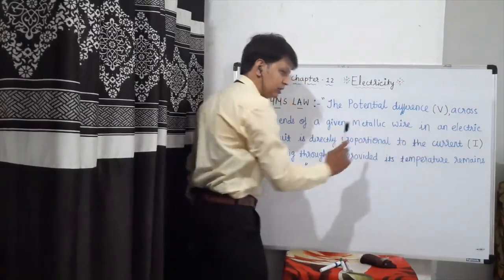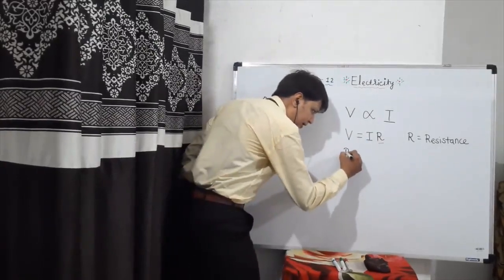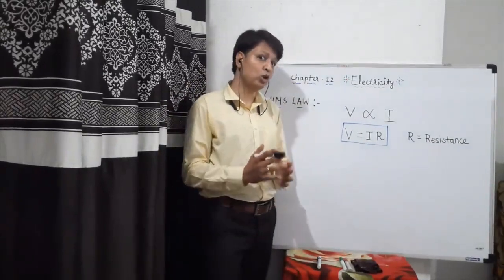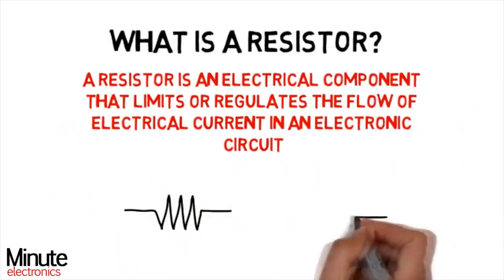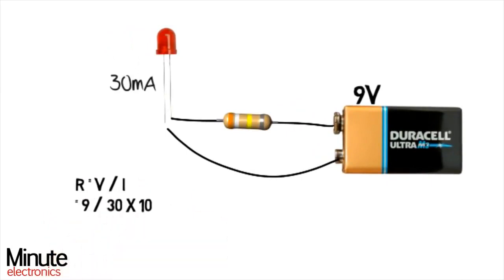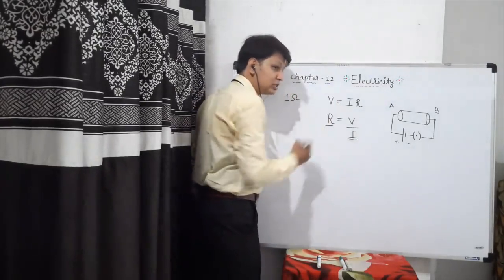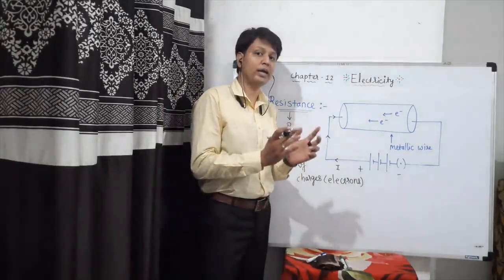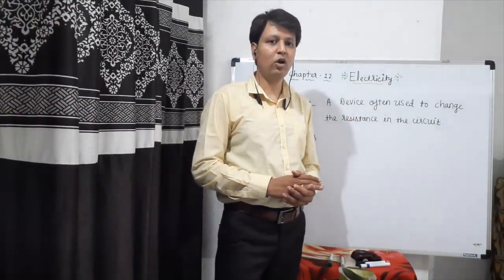CBSE X Science Electricity Vid 5